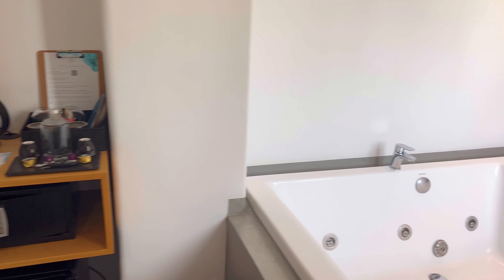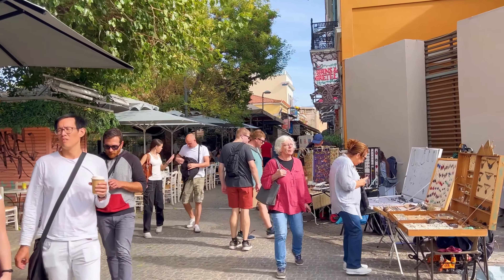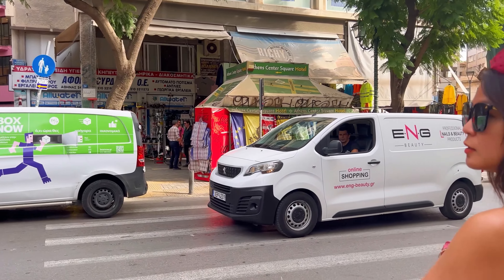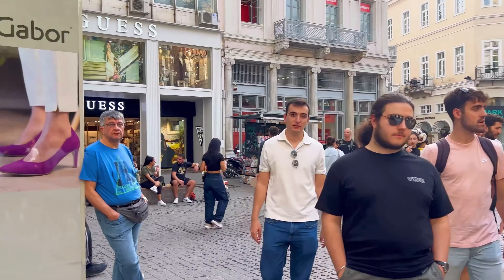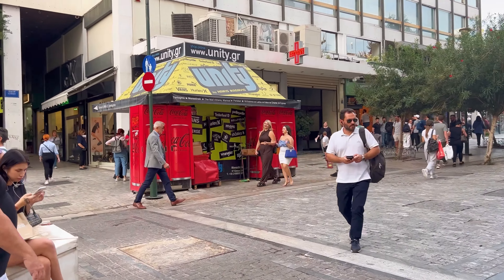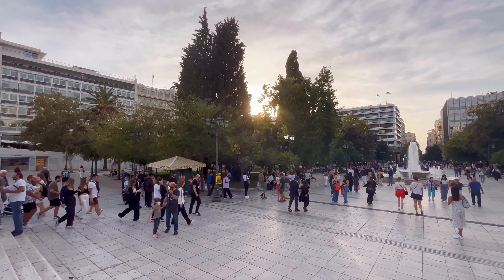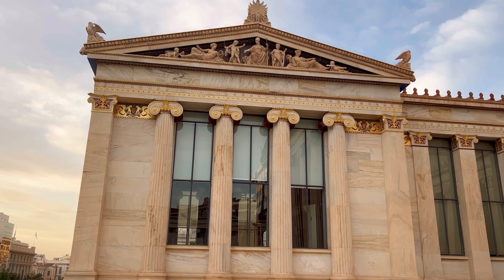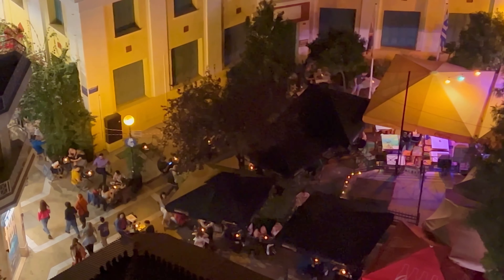Hidden ATHENS : Secret Neighbourhoods & Escapes - 4K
In this Episode, 🔥 DIVE INTO ATHENS' HIDDEN GEMS!

Location: Athens in Greece
From Monastiraki Mysteries to Secret Shopping Alleys, Explore the Quieter Side of Town and Savor Culinary Delights! 🛍️🍽️ Say Goodbye to the Ordinary, Athens Awaits Beyond the Acropolis! Click NOW for an Epic Urban Adventure! 🏙️🎥

Everything in the video is filmed and recorded on location with the IPHONE 14 @4K 60fps resolution.

If you have missed S2E05 | ⚓️ Unlocking Thessaloniki Just for You | Travel Guide 😍| 4K 60ps

Kindly follow my wife Facebook account as well. She has lots of interesting content about travel and travel tips. Link is below

Athens, the beating heart of Greece, unfolds as a city of contrasts, where ancient marvels and contemporary vibrancy coalesce into a captivating urban tale. Stepping beyond the iconic Acropolis, the city reveals hidden gems that beckon explorers from around the world.

In the lively district of Monastiraki, the air is filled with a vibrant energy that transcends time. Cobblestone streets wind through a maze of eclectic shops, offering a treasure trove of unique finds. From antique trinkets to local crafts, Monastiraki is a haven for those seeking to immerse themselves in the city's cultural pulse.

Venturing into the enchanting shopping alleys, visitors are transported into a world where tradition meets modernity. Boutique stores showcase contemporary Greek fashion, while traditional markets burst with the colors and aromas of fresh produce, creating an immersive sensory experience.

Away from the bustling crowds, Athens unveils its quieter side, inviting travelers to explore charming neighborhoods that breathe tranquility. Here, authenticity thrives, and the quieter streets reveal local life unfolding against a backdrop of historical charm.

And then there's the food, a symphony of flavors that define the essence of Athens. From the bustling street food stalls in Monastiraki to quaint tavernas tucked away in quiet corners, each bite is a journey through Greek culinary delights. Savory souvlaki, creamy tzatziki, and honey-soaked baklava become portals to the country's rich gastronomic heritage.

Athens is more than a city; it's an odyssey. Whether you're drawn to the historical allure of Monastiraki, the vibrant shopping culture, the tranquility of hidden neighborhoods, or the culinary odyssey that awaits, Athens extends an invitation to weave your own story amidst its ancient and contemporary wonders. Come, explore, and discover why Athens is a city that beckons you to immerse yourself in its timeless narrative.